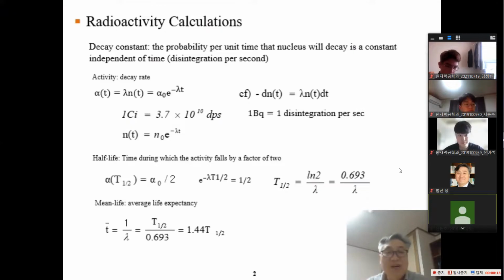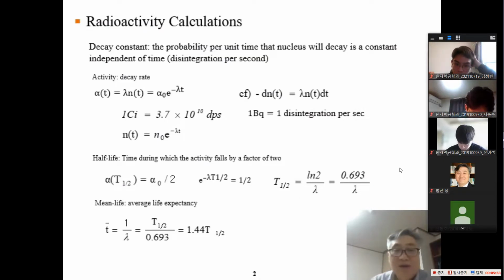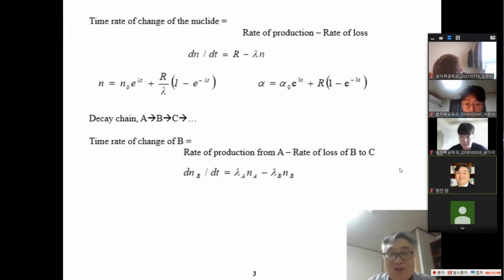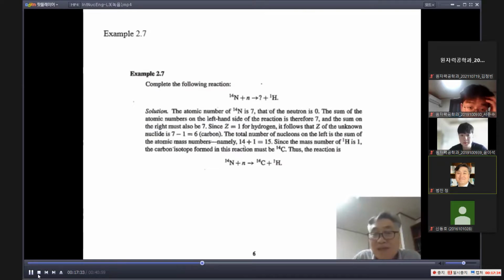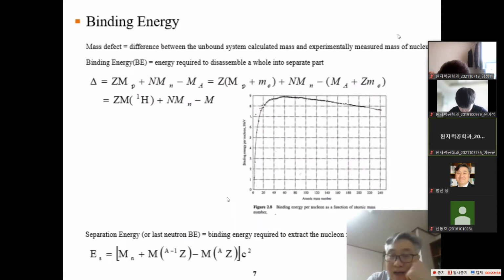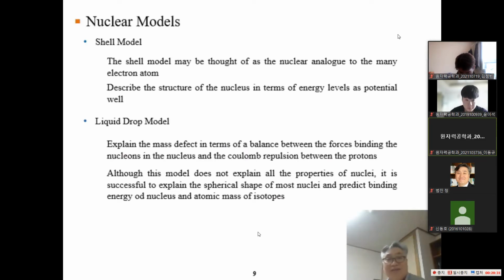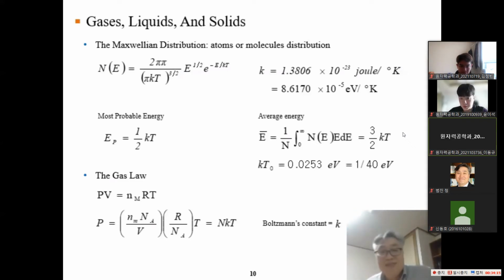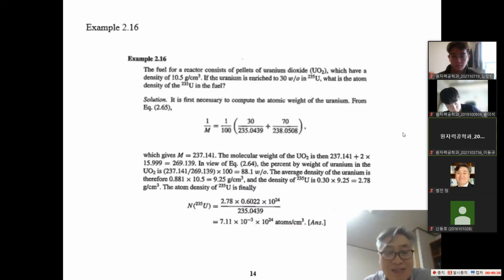핵공학개론 2주차 2차시 220310